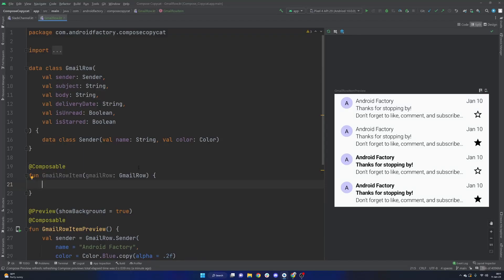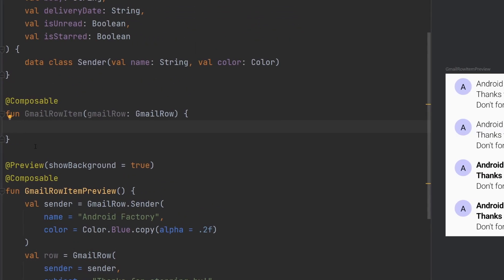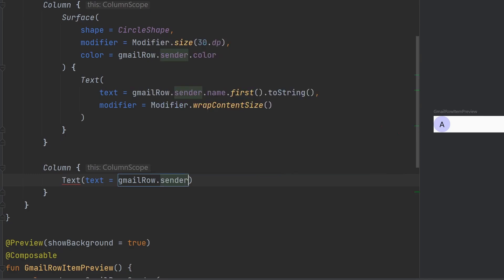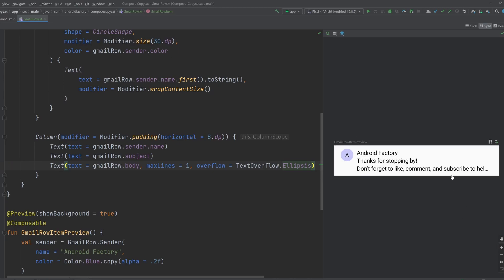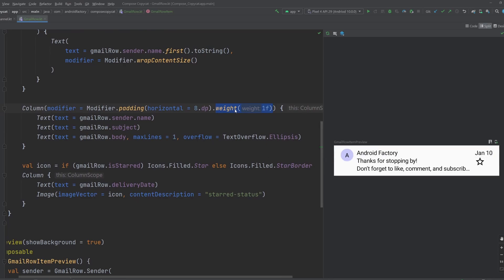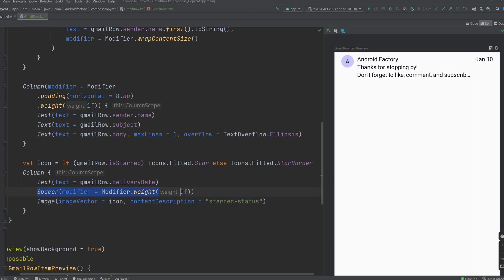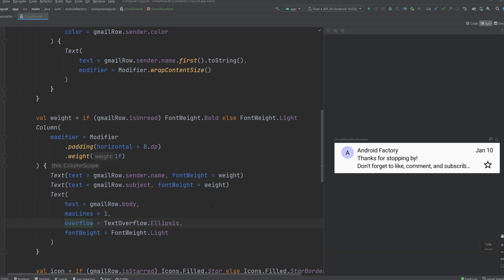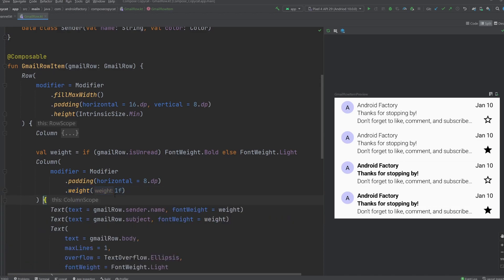Building the Gmail inbox in Jetpack Compose!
In this YouTube tutorial video, we'll be learning how to use Android's Jetpack Compose to "copy" the UI design of an extremely popular email client: Gmail.  Whether you're a beginner or an experienced Android developer, this tutorial will provide you with a solid foundation in Jetpack Compose and help you create beautiful, functional user interfaces for your own Android apps.